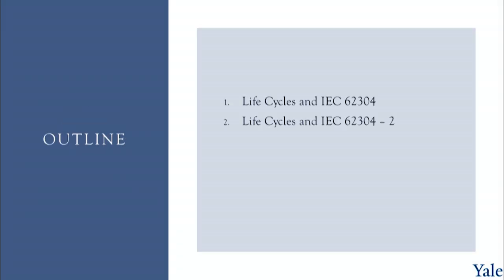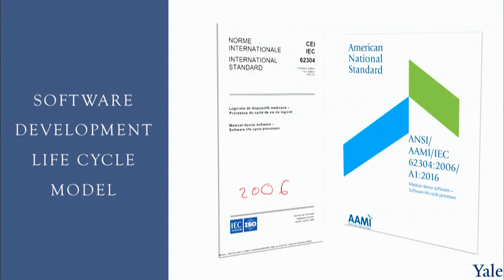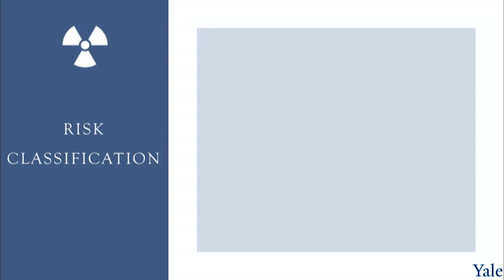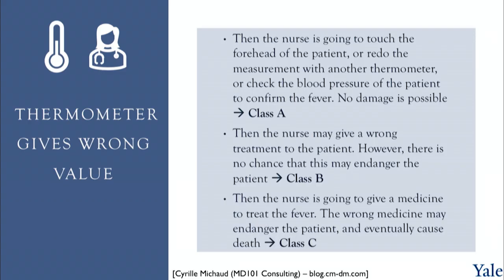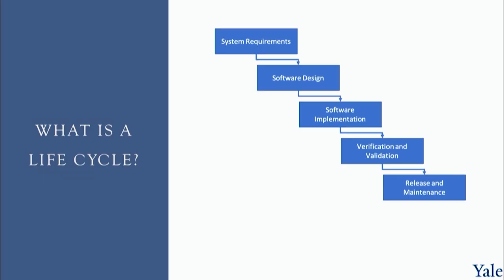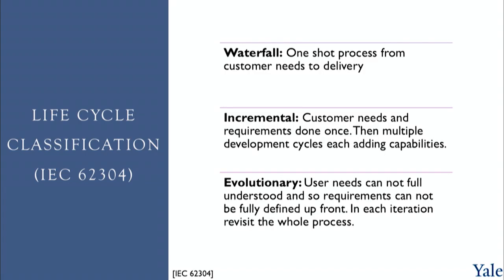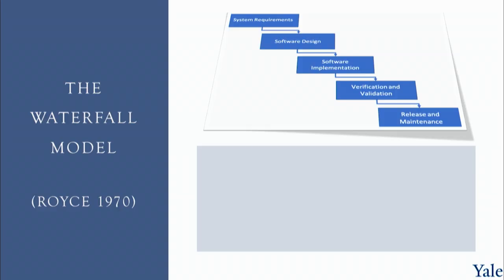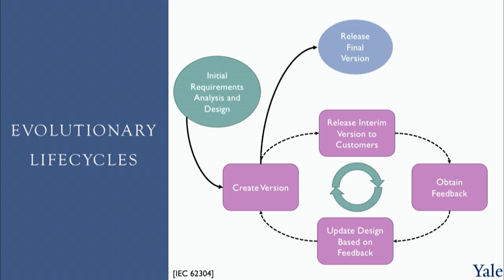5.1 | Unlocking Medical Software: Life Cycles & the IEC 62304 Standard - Medical Software Course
In this lesson, we dive into the foundational concept of the medical software life cycle, the essential organizing principle for any medical software project. We'll introduce the international standard IEC 62304, which governs these life cycles, and explore why a defined life cycle model is not just recommended, but mandated, integrating seamlessly with quality and risk management systems. The lesson also distinguishes between various software risk classifications and their implications for development rigor, along with different life cycle models such as waterfall, incremental, and evolutionary approaches.

🎯 Learning Objectives
• Understand the medical software life cycle and its significance as an organizing principle.
• Learn about the IEC 62304 international standard governing medical device software development.
• Differentiate between software risk classifications (Class A, B, C) and their impact on project requirements.
• Explore various software life cycle models, including waterfall, incremental, and evolutionary.
• Recognize the importance of quality and risk management systems in medical software development.